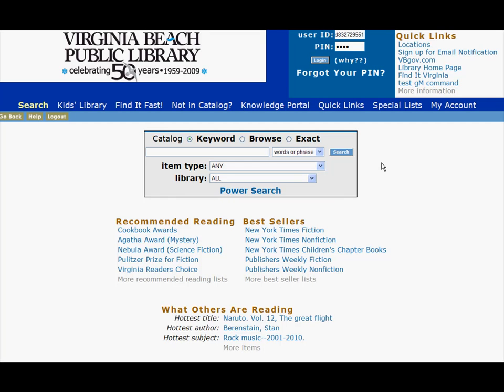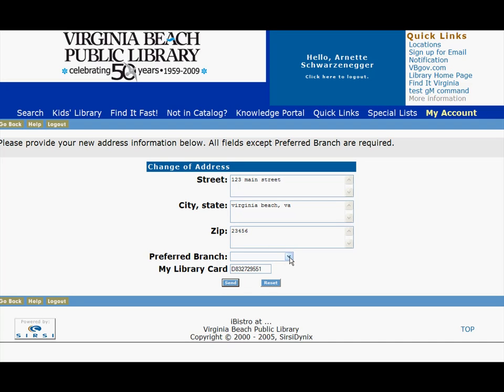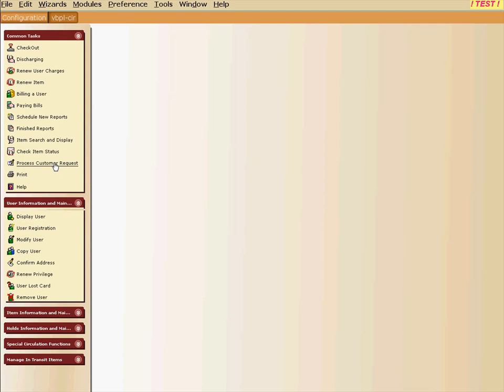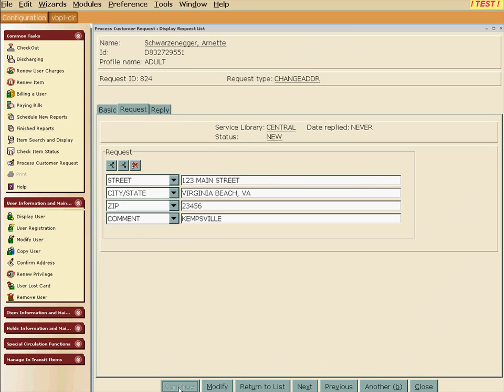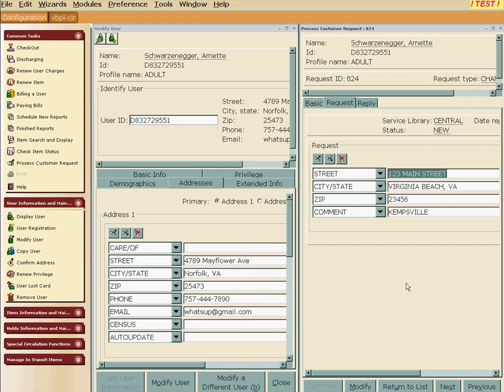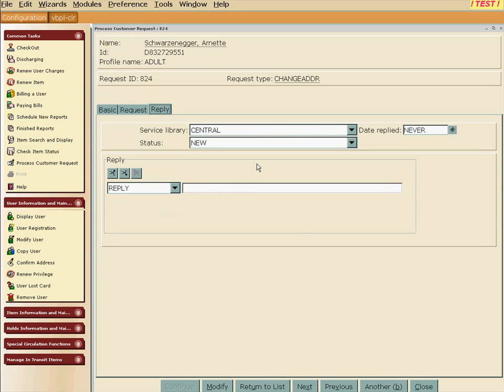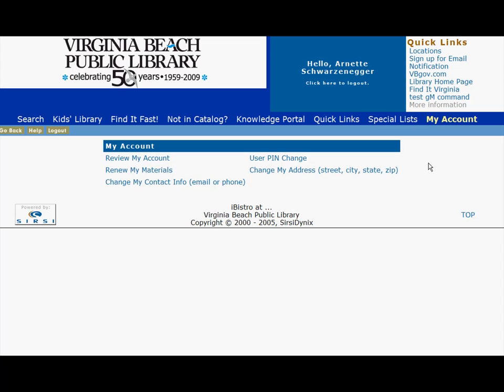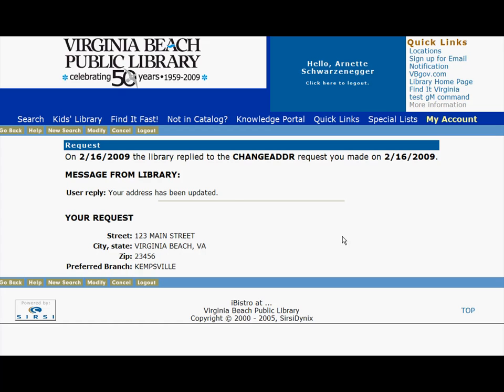VBPL Online Change of Address Request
mp4 from snagit avi saved in HD